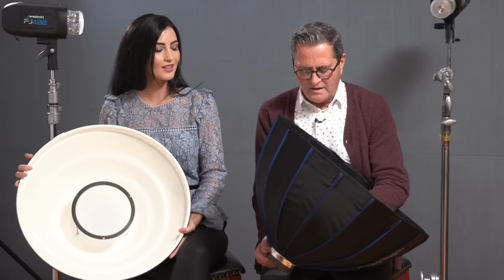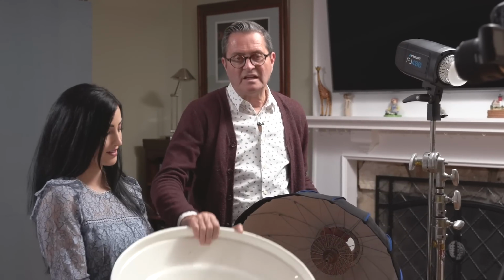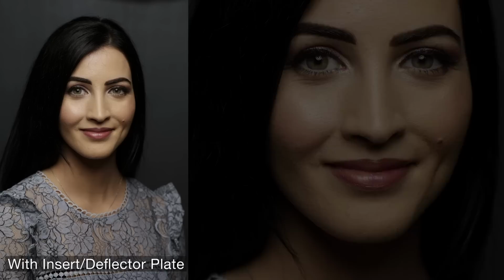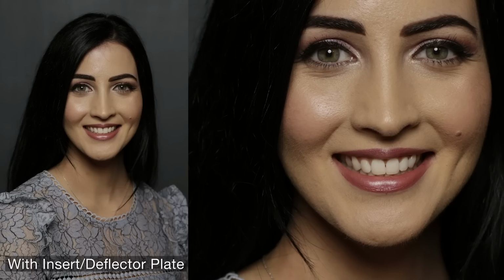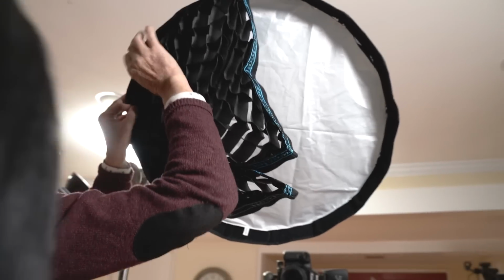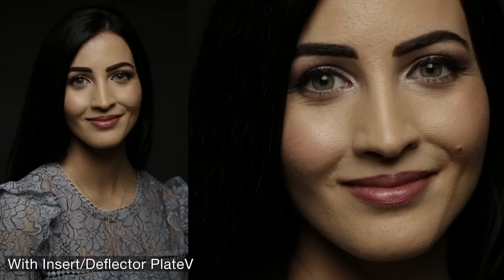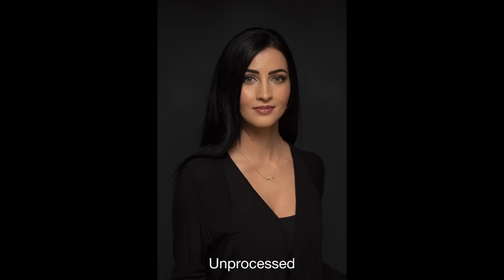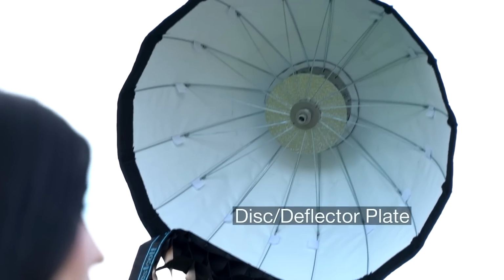Laws of Light: Mastering the Beauty Dish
Learn how to use a beauty dish INSIDE and OUT in our latest video in the Laws of Light series! We take this amazing collapsible beauty dish from Westcott from our studio setup to an epic sunset to show you how to truly master the beauty dish.